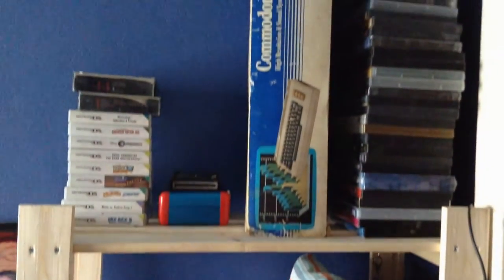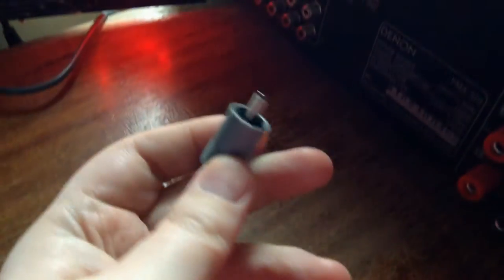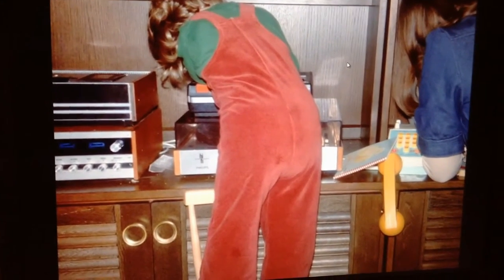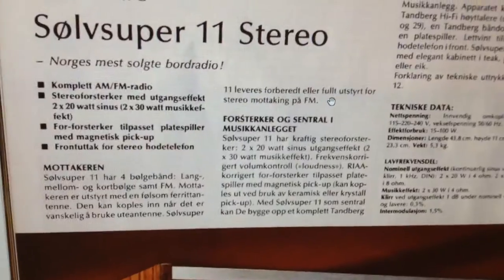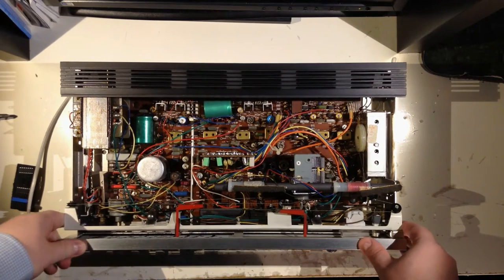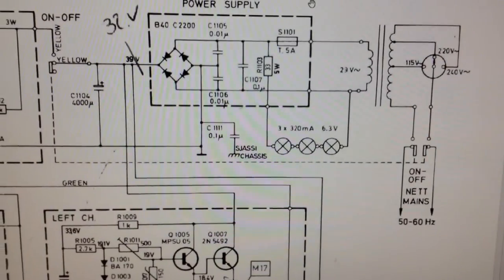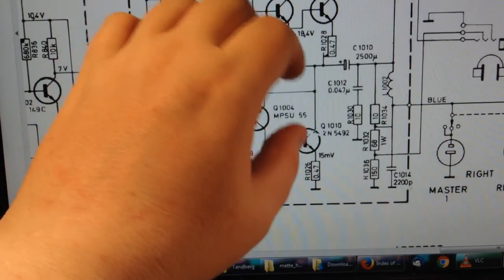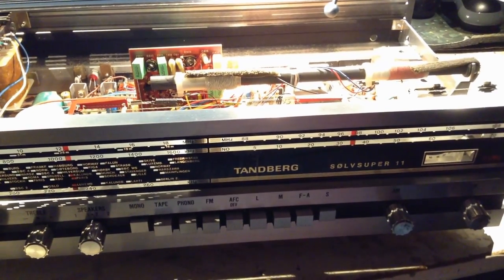Tandberg Sølvsuper 11-73 dump find teardown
Sorry for the 14 minute waffle. Skip to 13:55 for the tear down.
Tandberg Radiofabrikk A/S (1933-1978). I worked at the main building at Brekke, Oslo, Norway in 2007 at Tandberg Data designing electronics for data storage automation products. TAD had outsourced the production in 2003 so I never got to see the factory lines. Many of my co-workers had worked with Radios and TVs. I remember the Huldra statue outside on the grass was sold to Christian Ringnes, a collector with female statues up on Ekeberg. I remember collegas crying in the canteen when Huldra was pushed onto a truck and driven away. In hindsight I think the statue went to the right person !

There were many stories told by the guys working with radio designers. One story was about prodcut-box/carton testing. A manufacturer must do drop tests on the package. One of the designers had taken the product box, roped it to his car and drowe around Maridalen which is close by. :D I don't remember if the radio survived.